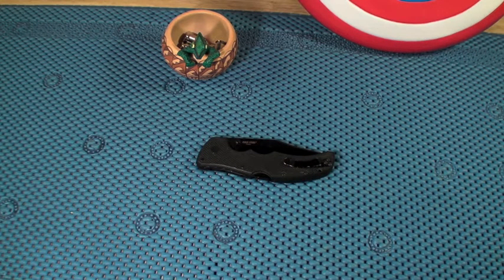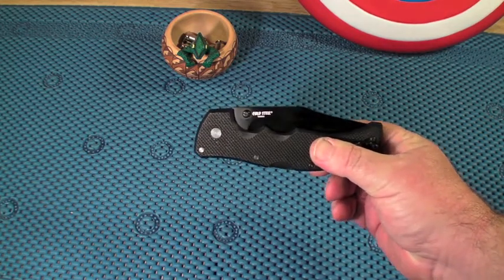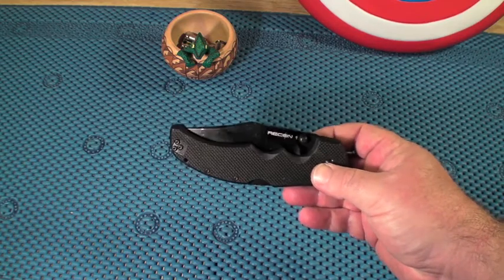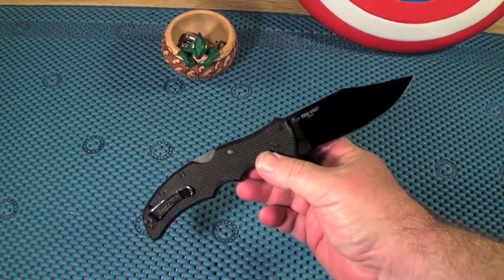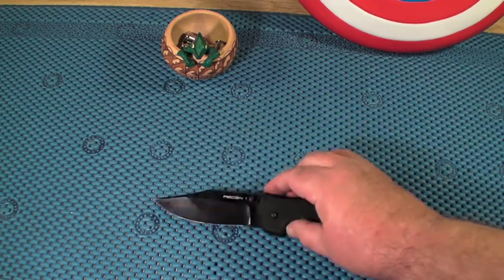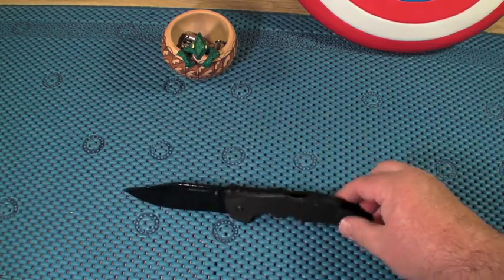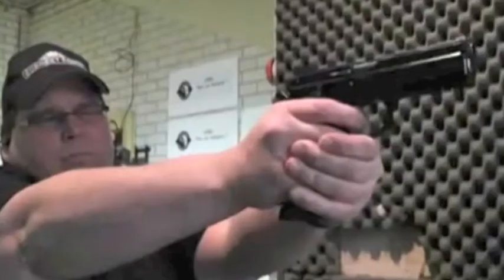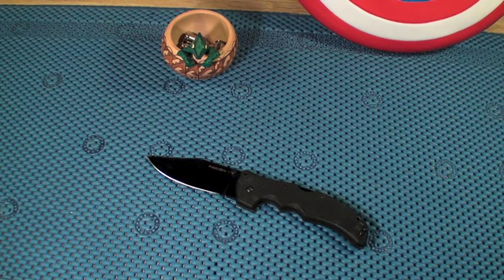Tagged: My Urban Survival Knife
I was tagged by GunnWild1 to show my Urban Survival Knife. My choice for Urban Survival Knife is the Cold Steel Recon 1. I have been carrying this knife everyday for the last eight months and it is a great knife. The Recon 1 has a number of blade choices and is a real workhorse.